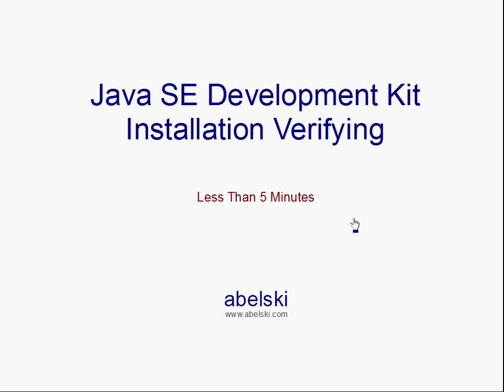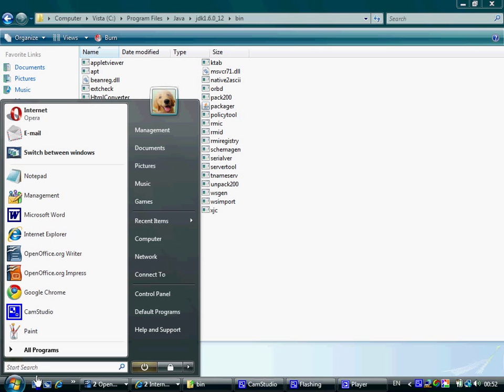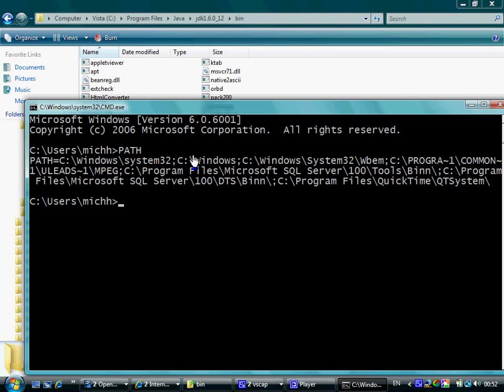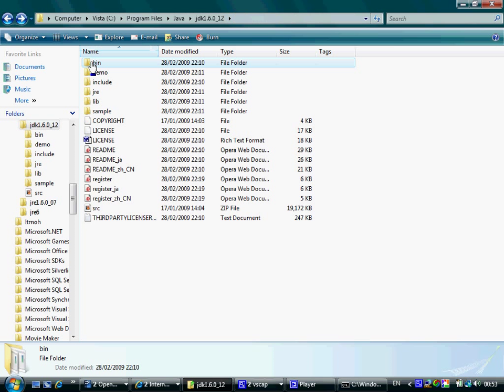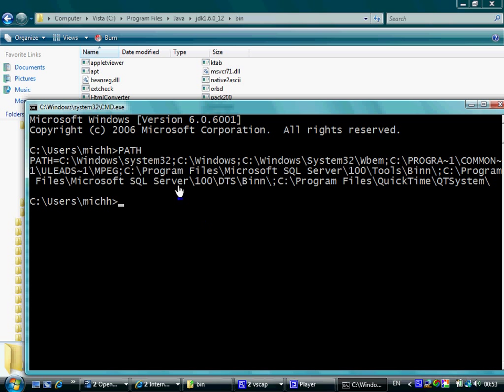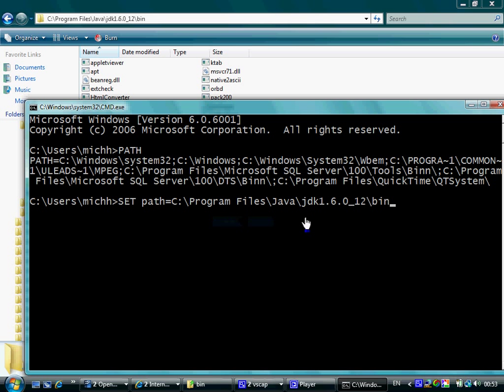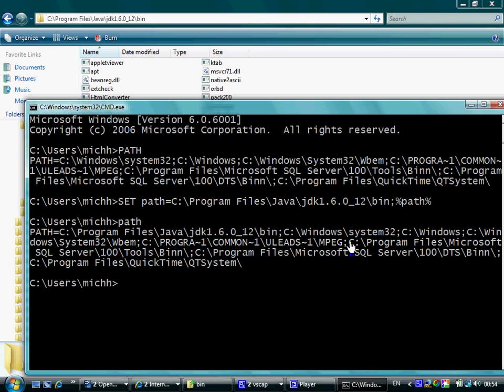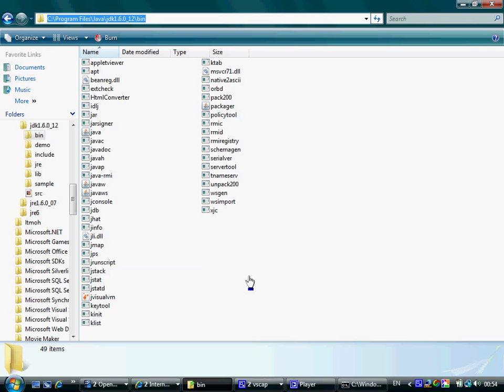JDK Verification Guide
This video clip guides how to verify the installation of a Java SE Development Kit on our PC.